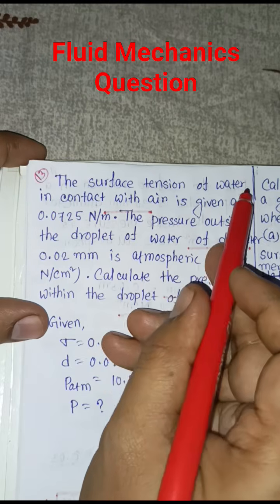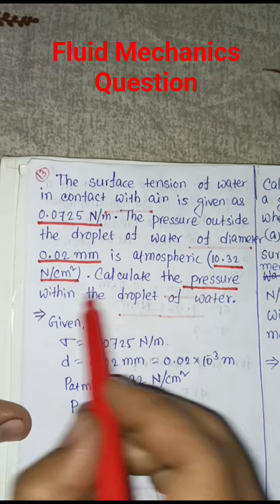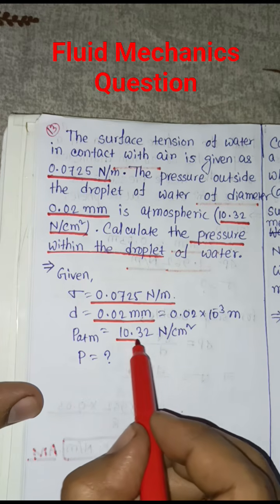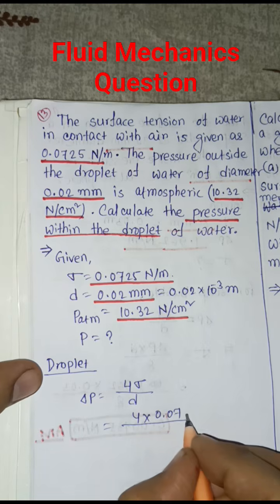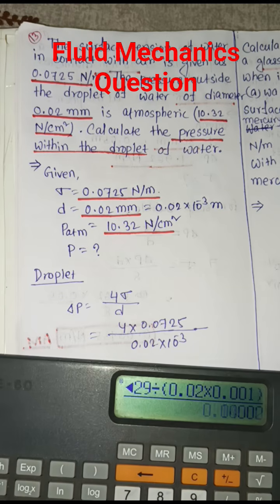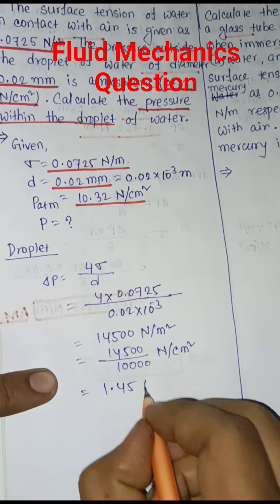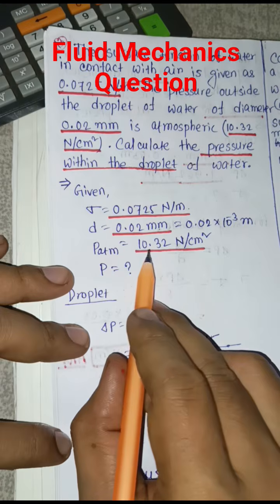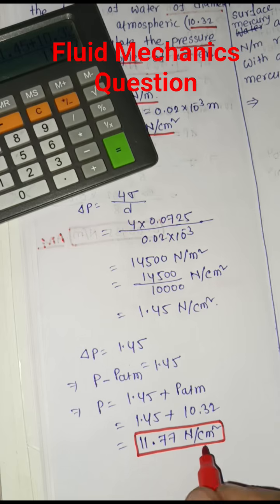23E. FM Question Practice